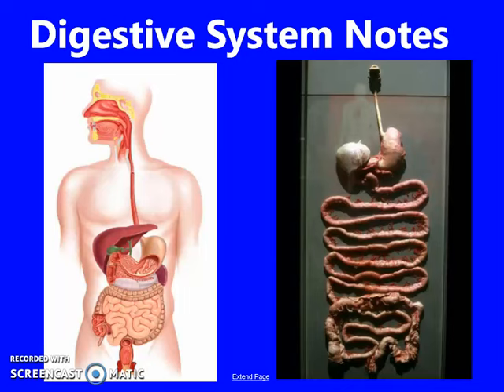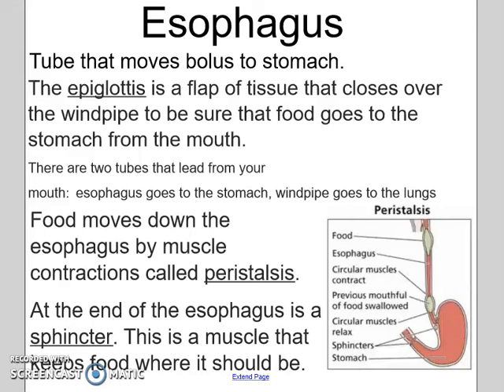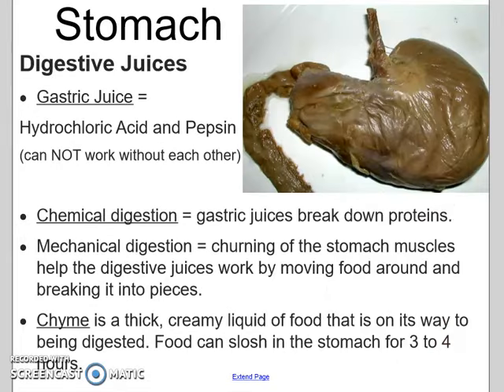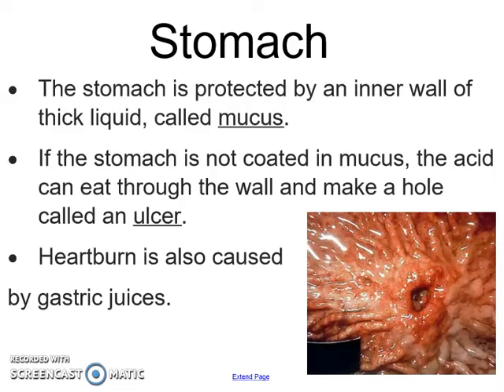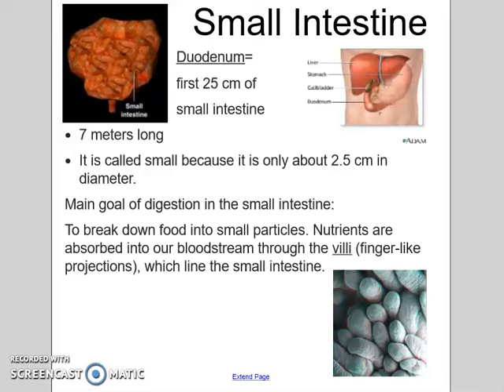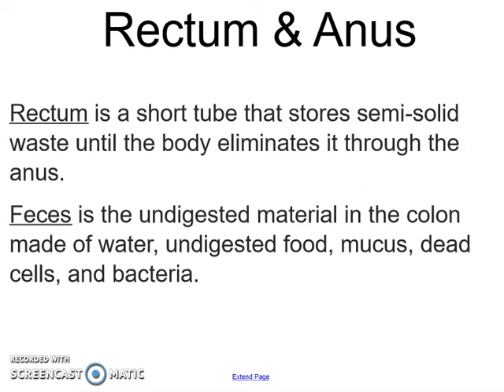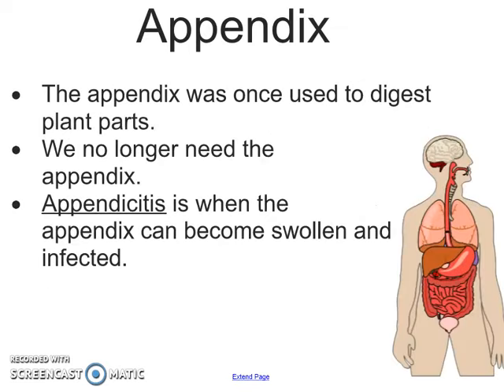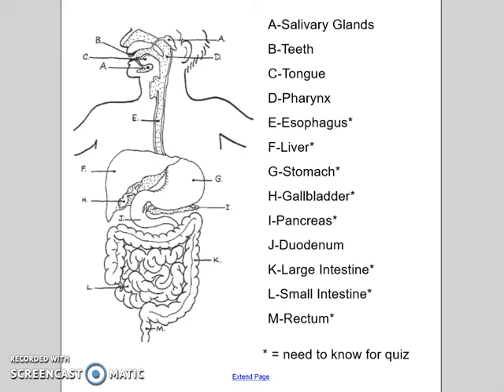Digestive System Notes